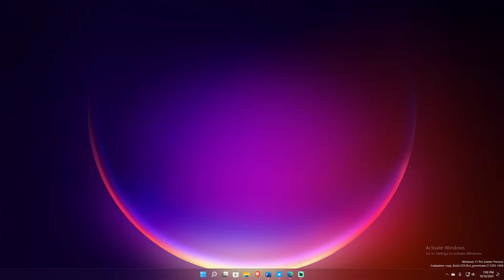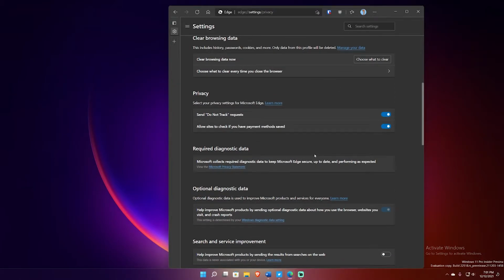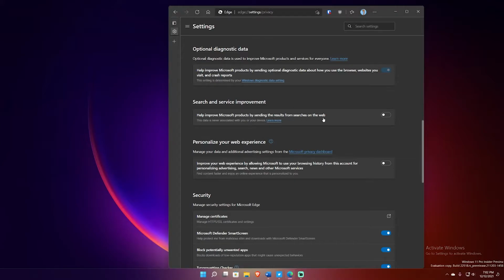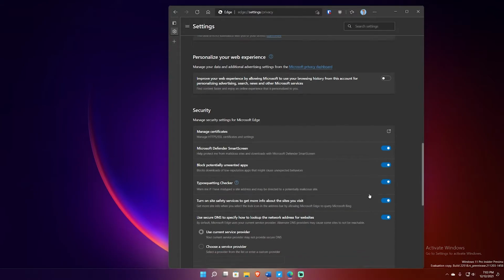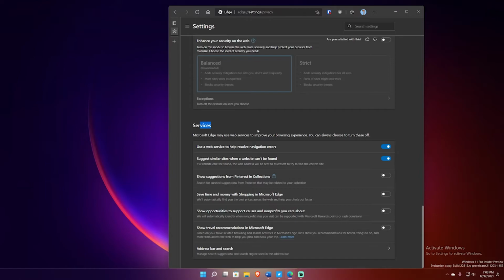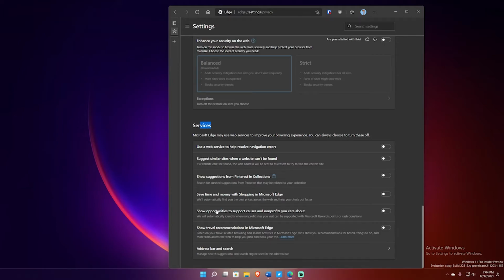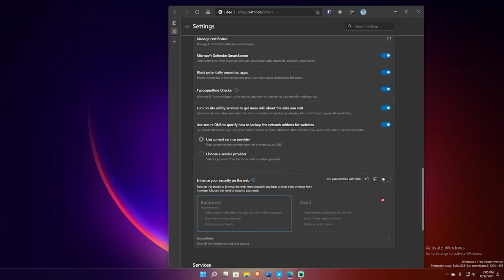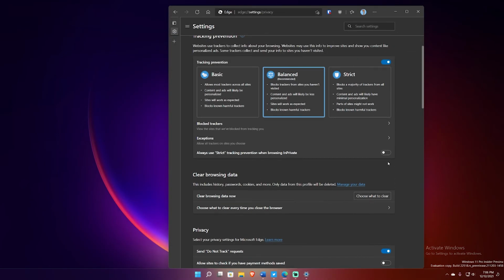Inside Edge: Disabling Extra Features